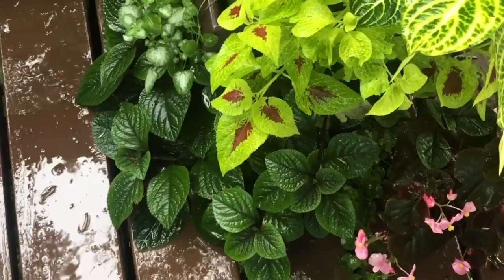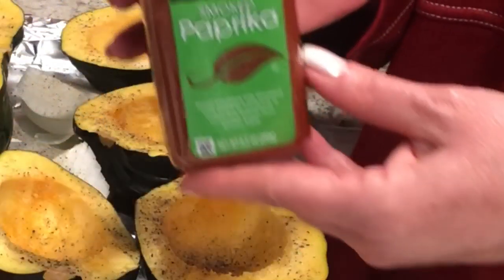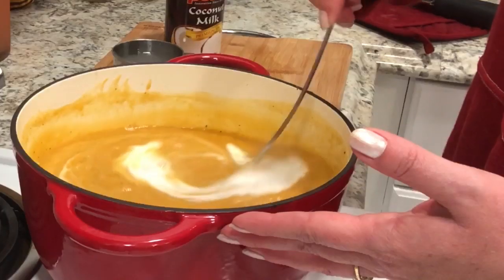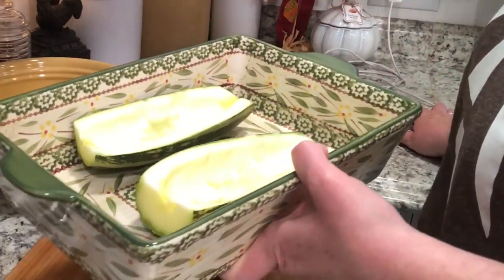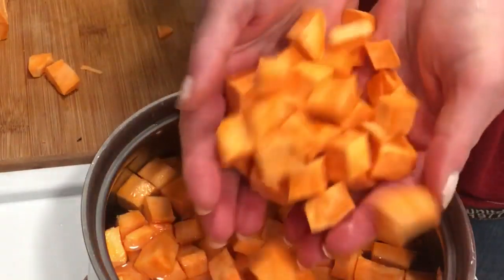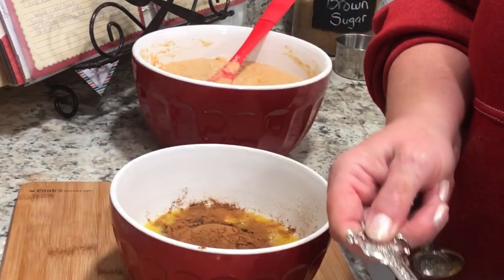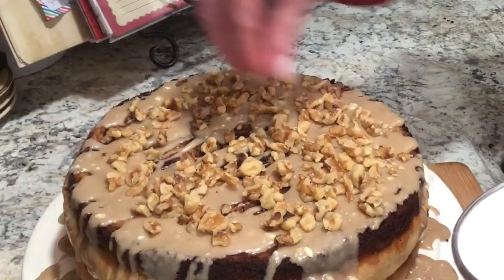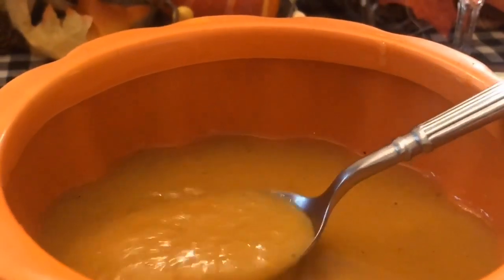*FALL MENU- S. POTATO CINNAMON ROLL CAKE- S.POTATO ACORN SQUASH SOUP- SMOKEY ZUCCHINI BOAT*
Hello friends! Today I wanted to share some fall recipes with you. These are perfect for a romantic dinner for two, or special treats to bring to the Thanksgiving Table. I hope you love them as much as we do! The sweet potato acorn squash soup is savory, warm and satisfying for cool fall days. It is also a great side for thanksgiving dinner. So is the sweet potato cinnamon roll cake. It’s one of those deserts that gets asked for year after year. It’s unique and shines among a table full of deserts. The Smokey zucchini boats have been a favorite in our family for many years. It never gets old though. ( it’s perfect for easy Halloween night dinners because it’s an entire meal in one. ) The choice of veg, and meat you add can switch it up for the time of year.
  Sweet Potato Acorn Squash Soup ~
 3 medium acorn squash
1 medium sweet potato
1 medium white onion
1 tbs minced garlic
4 cups chicken broth
1 1/2 cup coconut milk
3 tbs olive oil
2 tsp salt
2 tsp pepper
2tsp smoked paprika

Smokey Zucchini Boats ~
1 medium zucchini
1/2 white onion
1 cup chopped mushrooms
2 stalks chopped celery
1/2 cup water chestnuts chopped
1/2 smoked turkey sausage chopped
2 cups cooked rice ( I cooked mine in chicken broth)
1 can cream celery soup
2/3 cup coconut milk
1/4 cup grated Parmesan
Top with more grated Parmesan
( you’ll have extra rice mix leftover. It’s perfect for lunch the next day)

Sweet Potato Cinnamon Roll Cake~
Cake• 350 degrees for 35 minutes
3 cups flour
1 cup sugar
4 tsp B powder
1 1/2 cup milk
2 tsp vanilla
1/2 tsp nutmeg
1/4 tsp salt
2 eggs beaten
1/2 cup melted butter
2 cups cooked sweet potato
Topping•
1/2 cup butter
1/2 cup brown sugar
2 tbs flour
1 tbs cinnamon
(Swirl into cake batter)
Glaze•
2 cups powdered sugar
1 tsp vanilla
1 tsp maple extract
2 tbs cream cheese soft
3-5 tbs milk
Top with chopped nuts of your choice